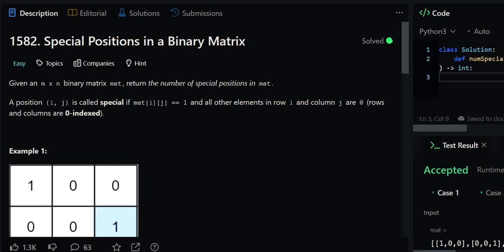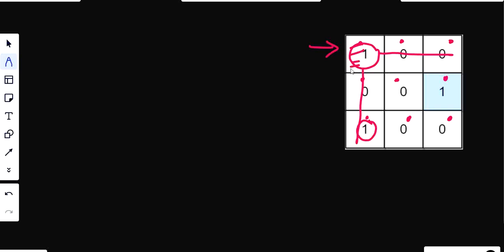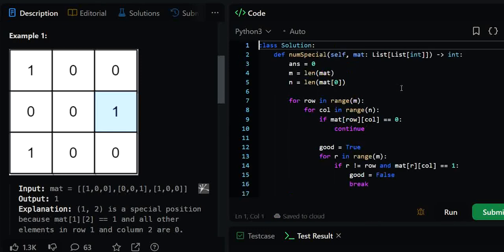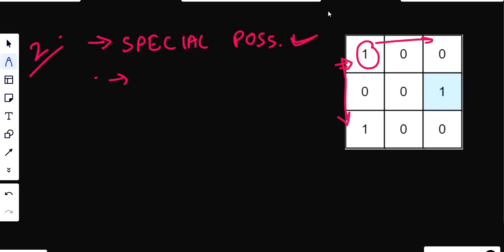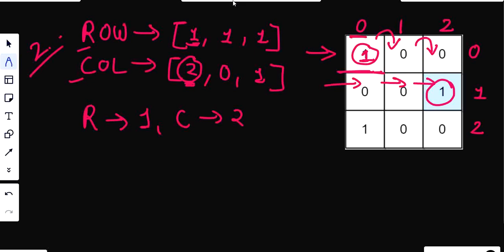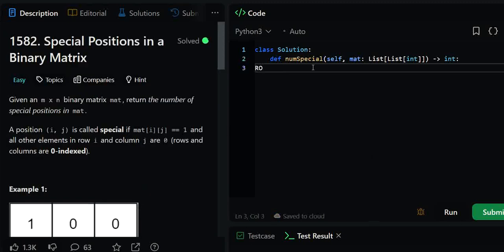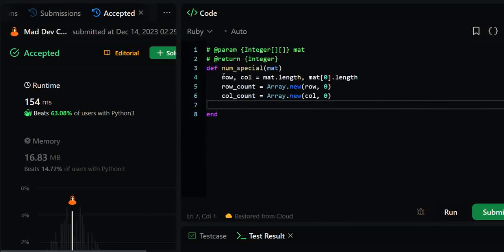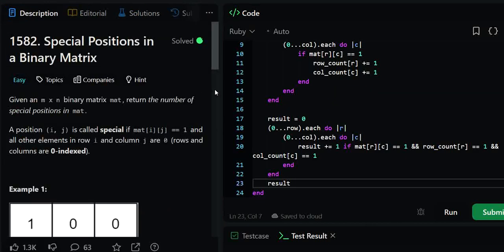Special Positions in a Binary Matrix | LeetCode 1582 | Python | Ruby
Time Stamp ⏰⏰⏰:
Drawing Explanation (Approach 1) - 01:44
Python Code - 05:37
Approach 2 - 07:22
Python Code - 14:21
Ruby Code - 17:23